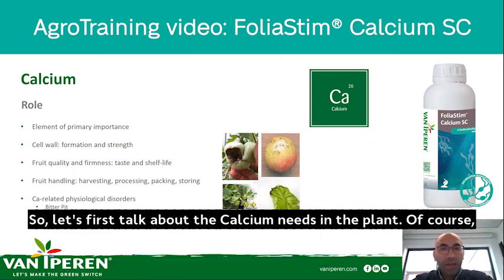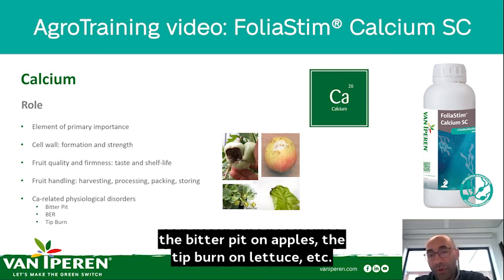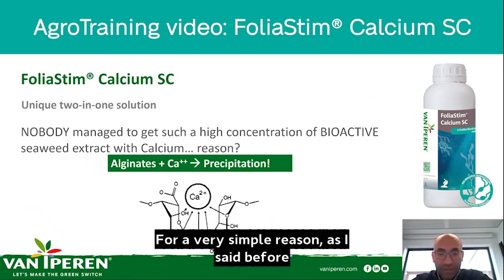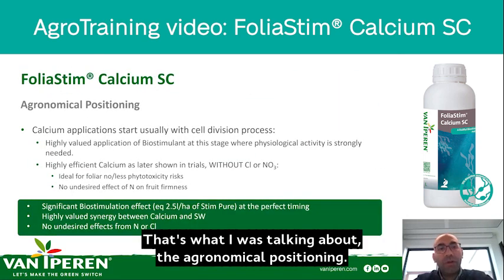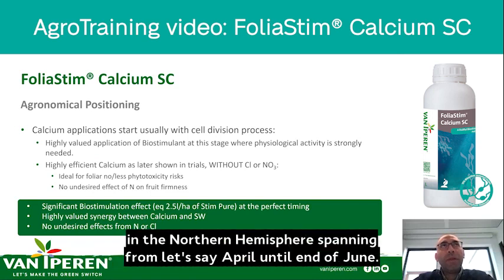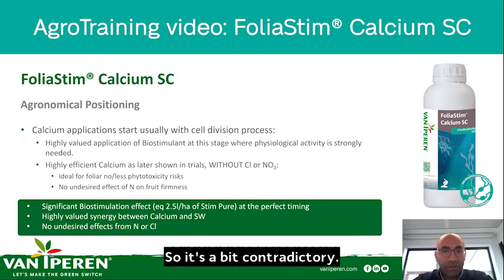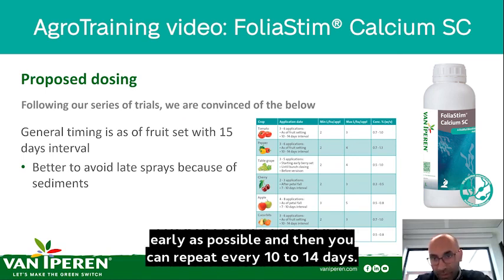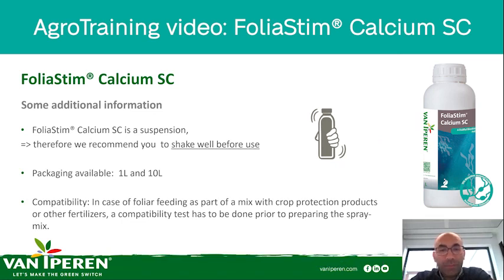Van Iperen International - Why 'Foliastim Calcium' is unique solution ?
Agrotraining for 'Foliastim Calcium SC'